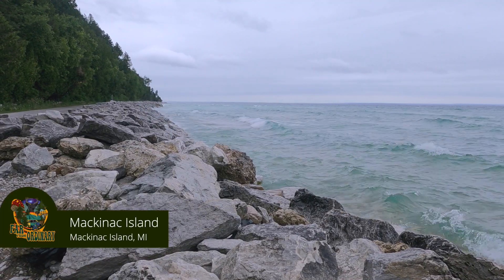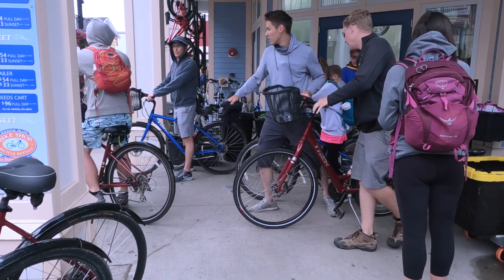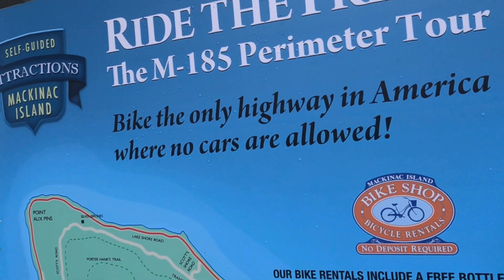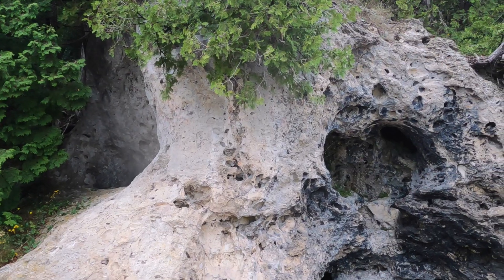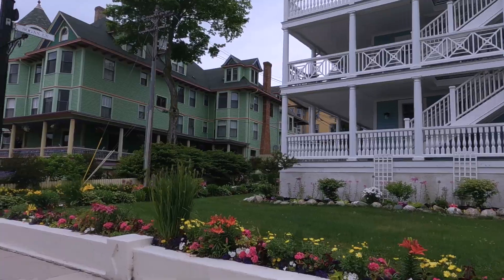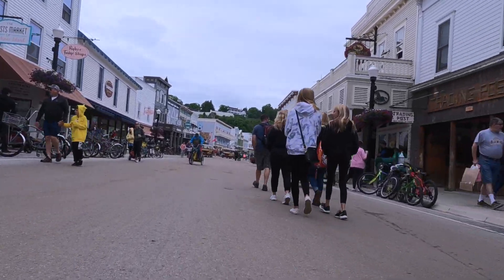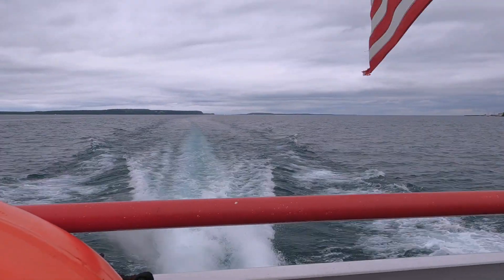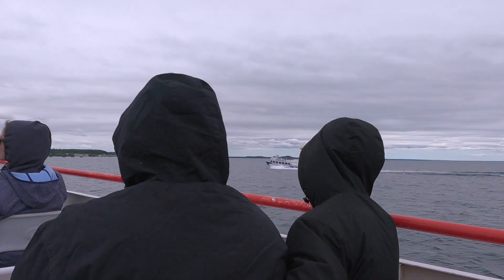Mackinac Island Bike Ride [ep 25]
Vehicles were banned from Mackinac island, MI in 1890! The only way to get around the island is by bike (electric bikes are also banned), or by taking a horse-drawn taxi that's available at most any time of the day.

And the only way to get to the island for those of us without boats is by ferry. With two different companies offering ferry options, what makes them different and how was the experience overall? Most importantly, how much did it all cost?

Cheers!
- The Haskins